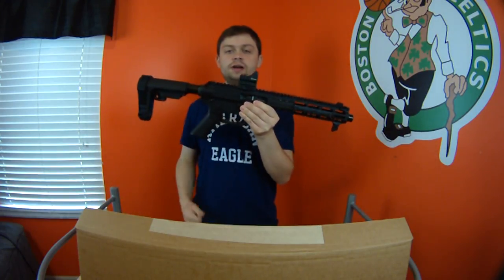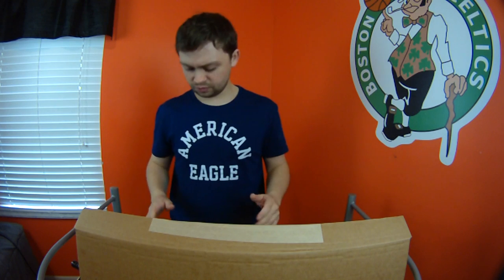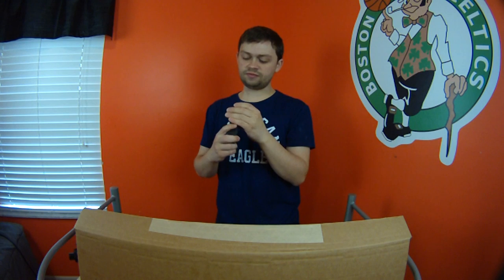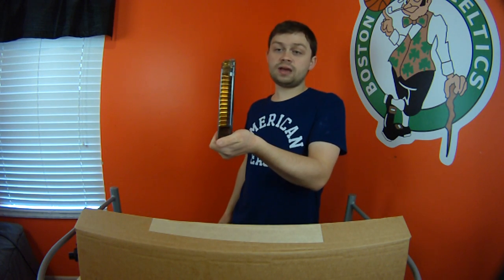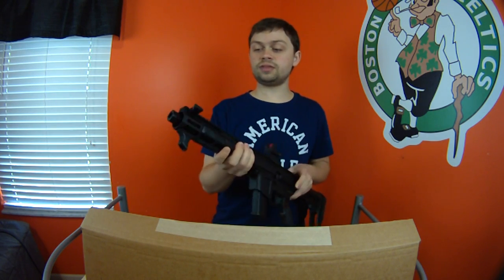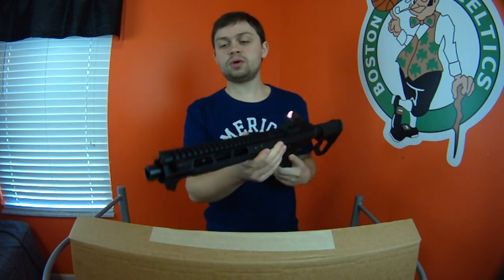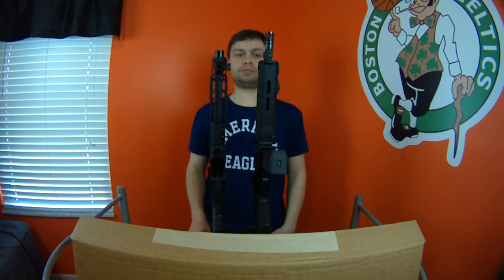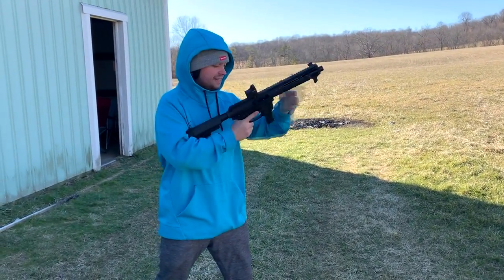FM-9 (Foxtrot Mike) Pistol Caliber Carbine Review and Shooting Test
Sighted in for roughly 50 Yards. will reach out to 150 yards.